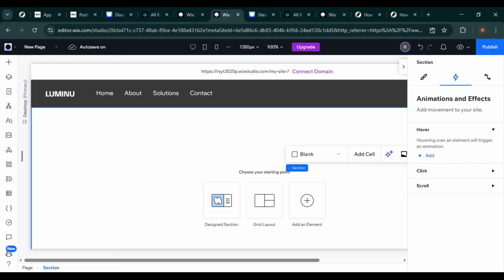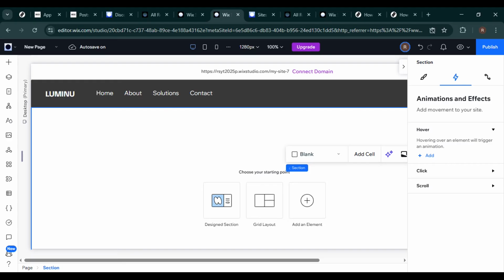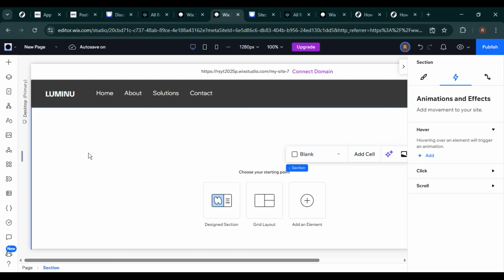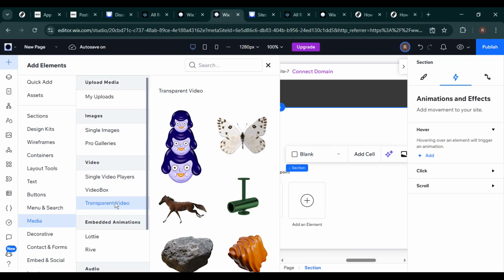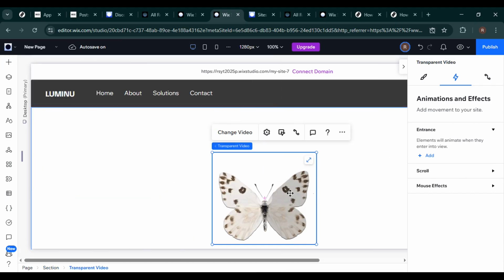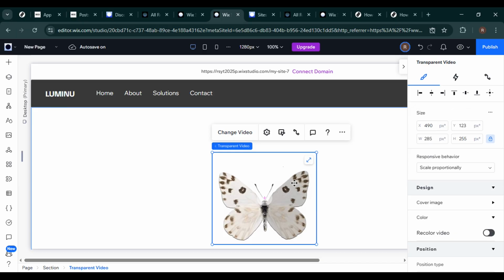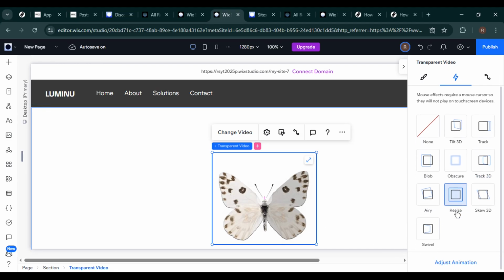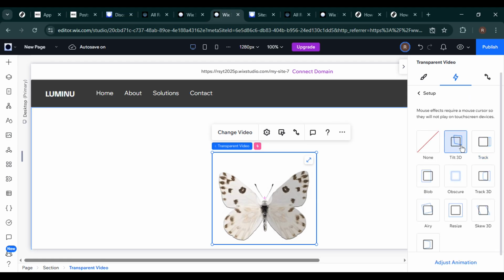How To Create A 3D Parallax Interactive Website With Wix Studio (2026 Easy Guide)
Learn how to create a 3D parallax interactive website with Wix Studio using transparent videos and mouse effects.
This step-by-step Wix Studio tutorial shows how to add depth, motion, and interactivity with no code.

Timestamps:
0:00 Intro and overview
0:23 Open Wix Studio and project setup
0:44 Add elements in Wix Studio
1:03 Add transparent video
1:28 Position and select the video
1:50 Add mouse animations and effects
2:25 Adjust parallax intensity and layering